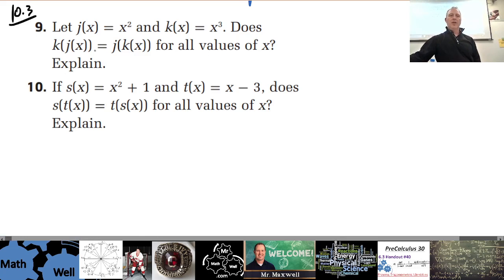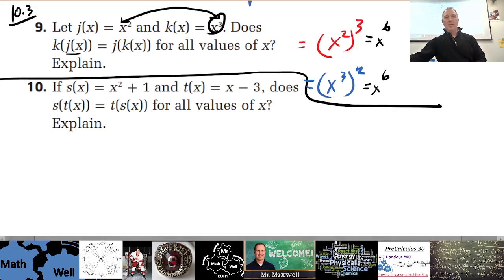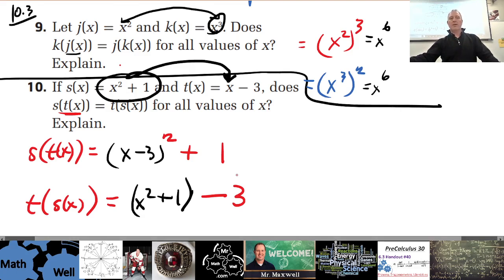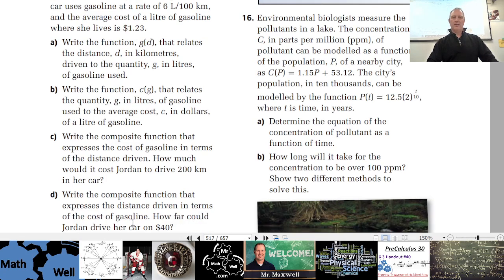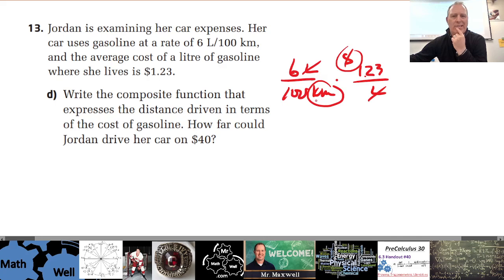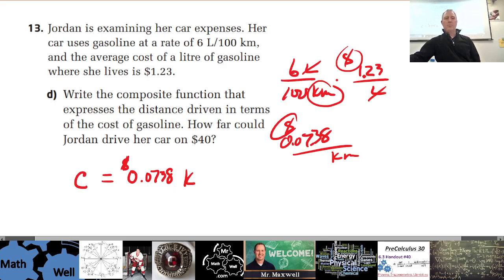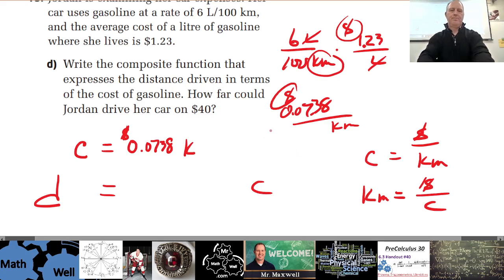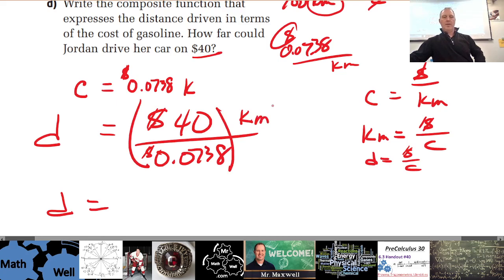PC 30 10.3 #9,10,13d HW